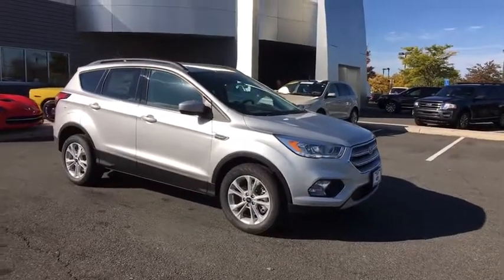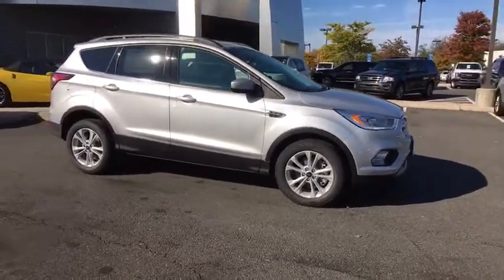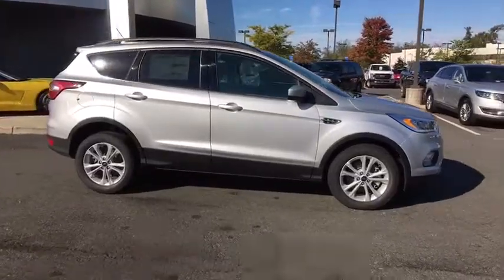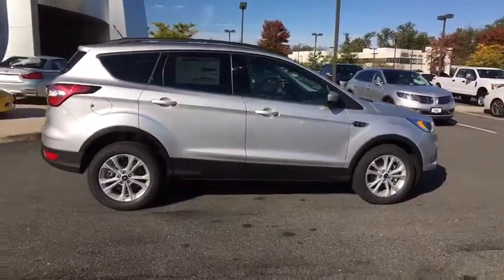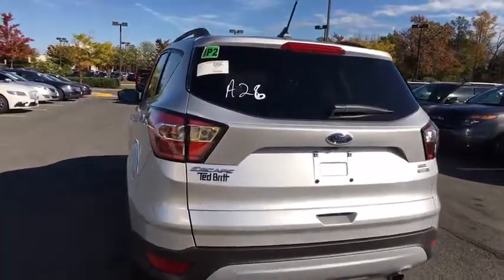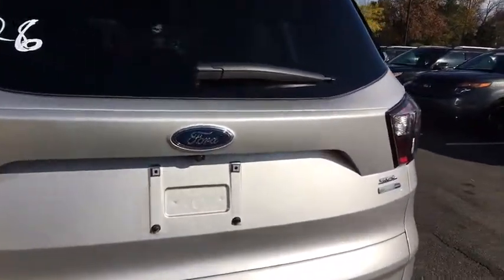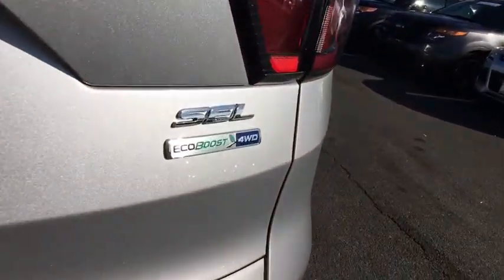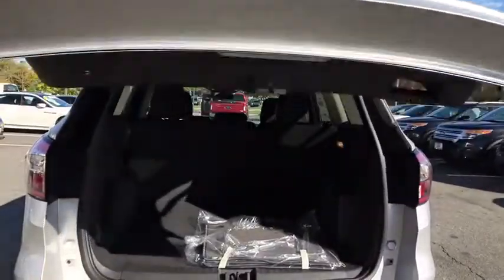2018 Ford Escape Chantilly, Leesburg, Sterling, Manassas, Warrenton, VA 80027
2018 Ford Escape SEL 4WD. 28/22 Highway/City MPG Ted Britt Ford #1 Ford Dealer on the East Coast!